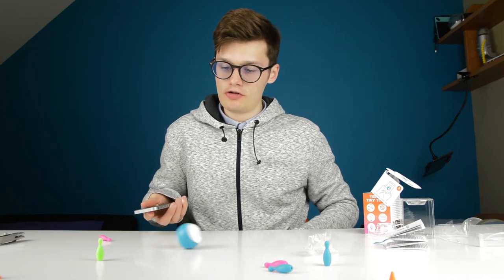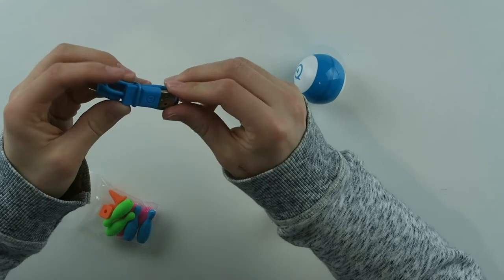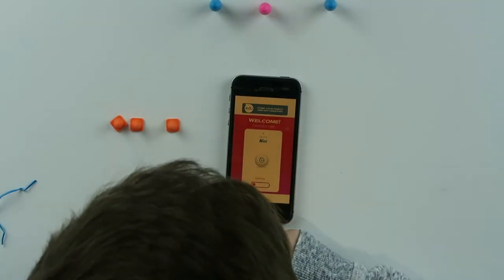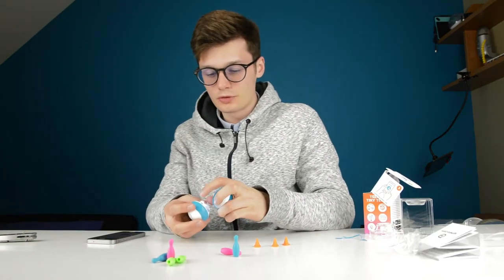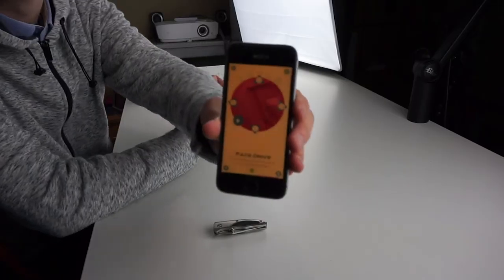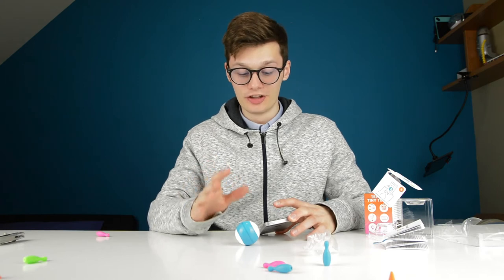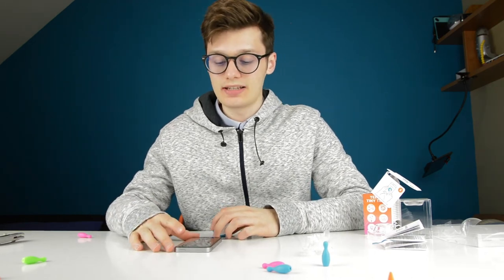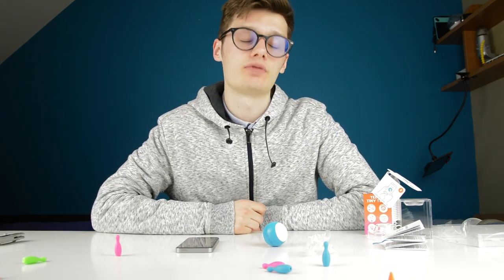Sphero Mini - Control This Tiny Ball via Your Phone! [REVIEW] + FAILS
There are not a lot of negative things to say about the Sphero Mini. It's an awesome toy which you can control with different options like screaming or smiling to drive forward. It's very well thought out and the app is amazingly well built with good sound effects and fun games. You also get cones in the box which are used to play games with as well. Overall this was a product that you won't notice when it's in the shelf, but once you try it, you'll be glad you noticed it!